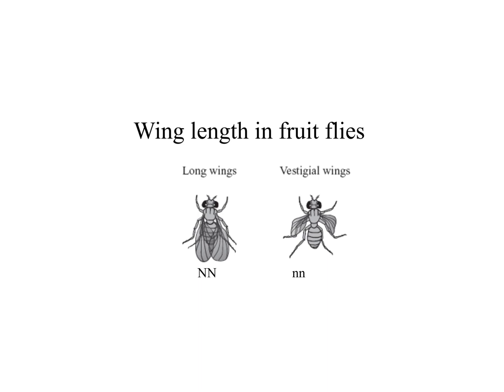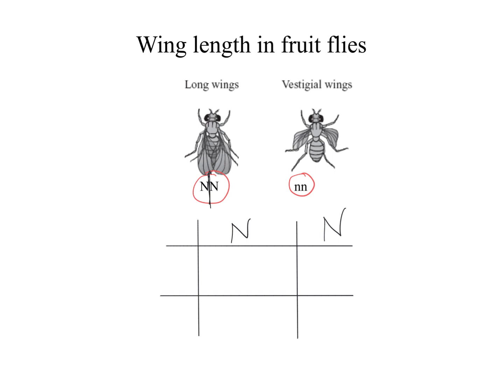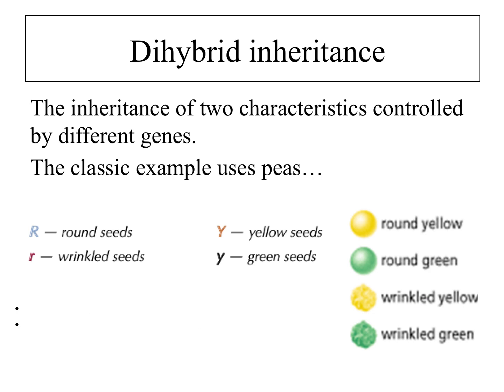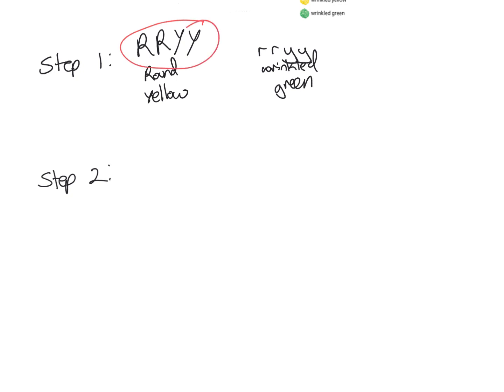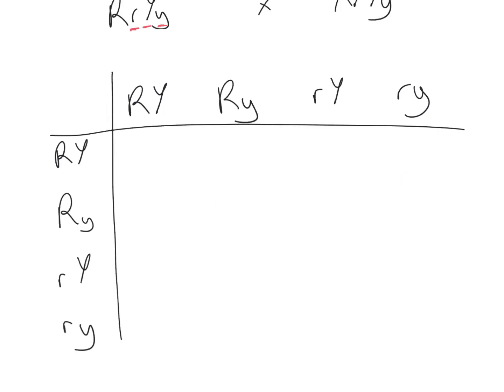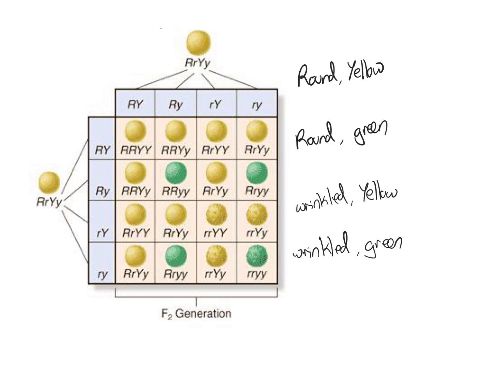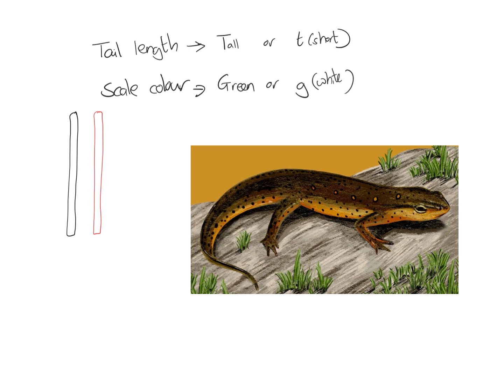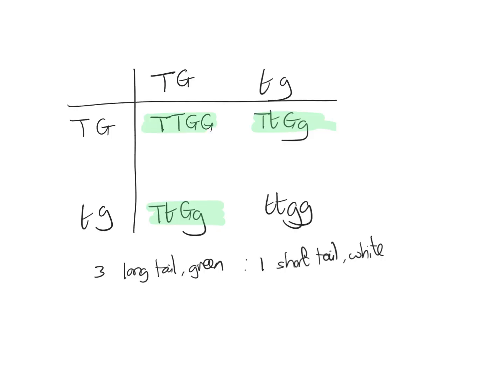A level Patterns of inheritance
An explanation for A level students about monohybrid and dihybrid inheritance and the difference linkage makes.